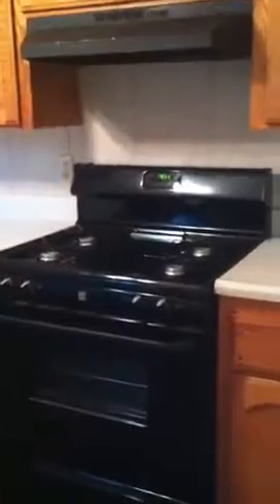Lemoore house for rent (Available 12/1/11)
2 bedroom 1 bath $800 per month Magnolia